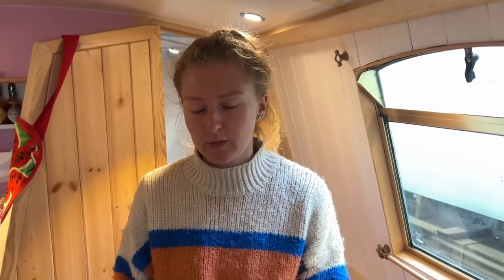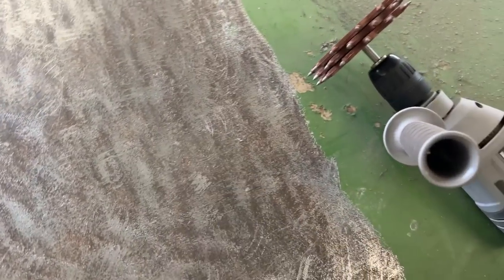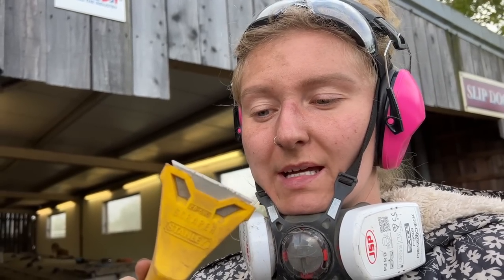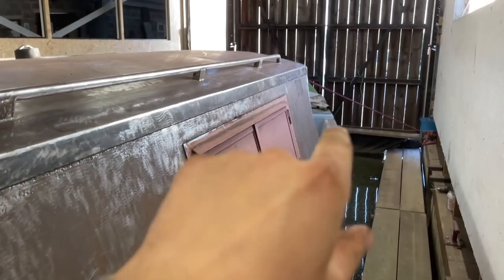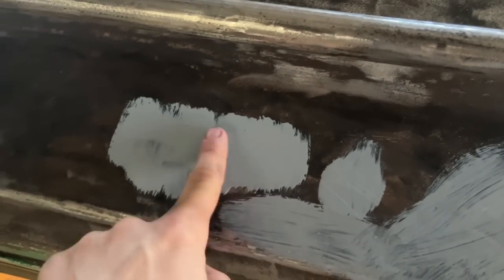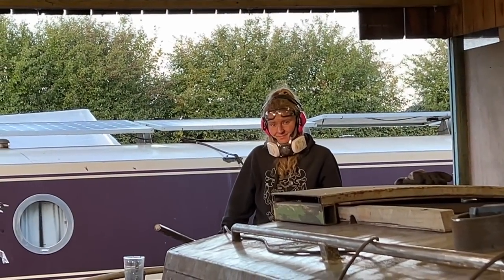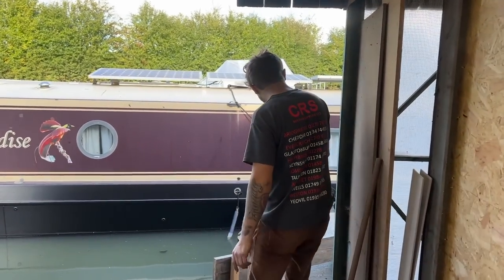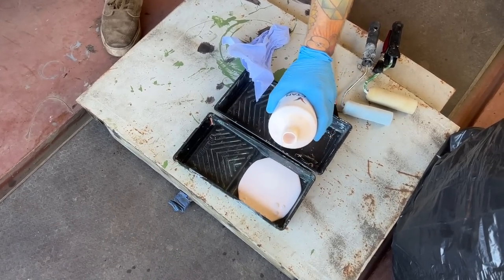HARDEST WEEK OF OUR LIVES. Painting an 80's NARROWBOAT | BOATLIFE | ECOFLOW DELTA 2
[097] Week one of two - stripping our boat back to metal with a few hiccups along the way!

About our boat:
1980 Harborough Marine/Black Prince
50' Cruiser Stern
1.5 BMC Diesel Engine

Danni & Joe